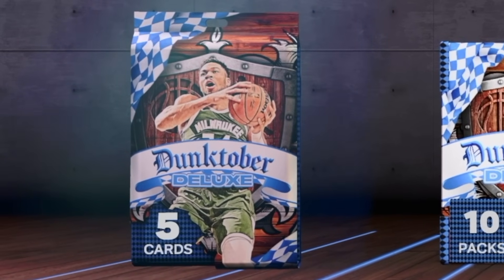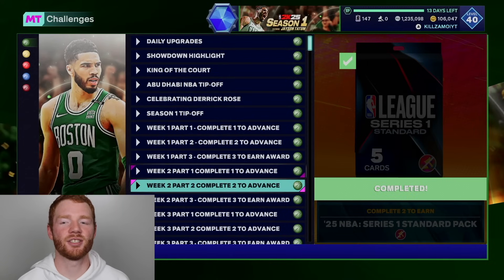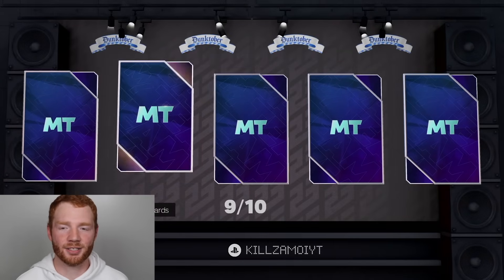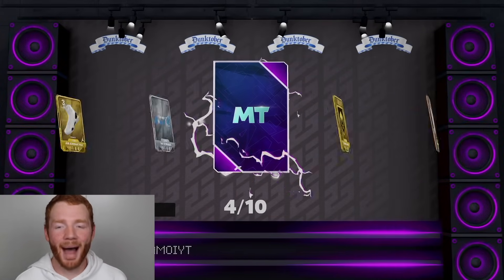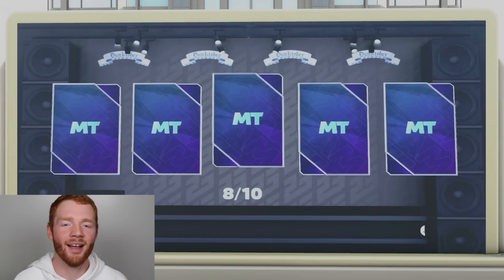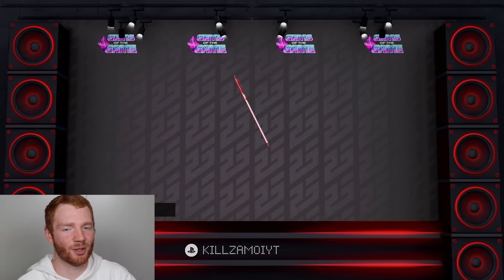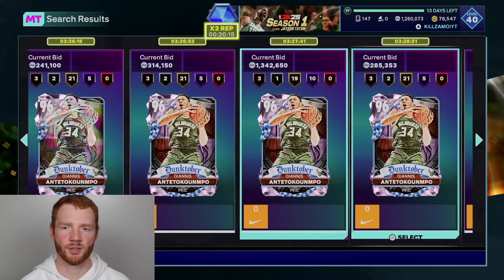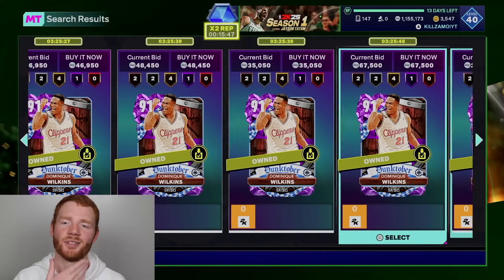I Spent EVERYTHING on Dunktober Packs for Pink Diamond Giannis & PG!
I spent my almost 1 million VC on these Dunktober Packs to try and pull Pink Diamond Giannis in NBA 2K25 MyTeam!

In these Dunktober packs you can pull players such as Pink Diamond
Giannis Antetokounmpo, Pink Diamond Paul George and Pink Diamond Dwyane Wade!

Hopefully you guys enjoyed this NBA 2K25 MyTeam pack opening as much as I did!